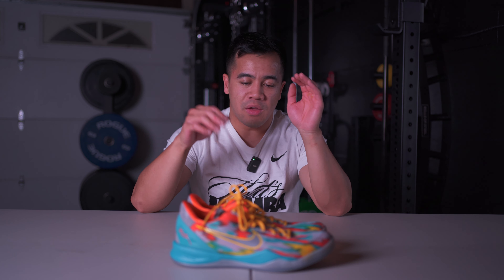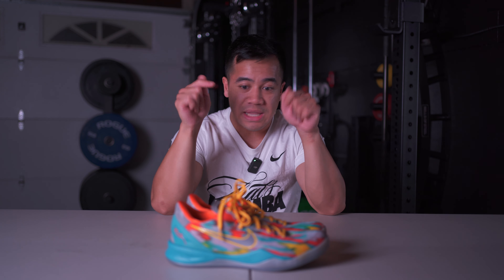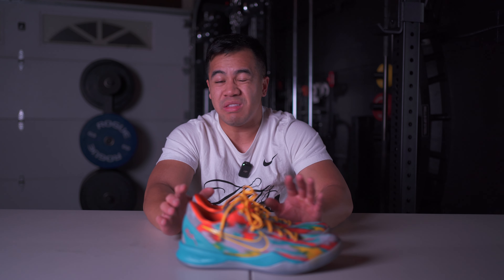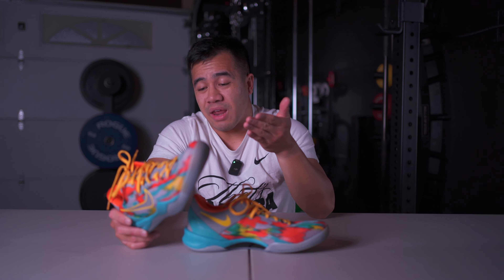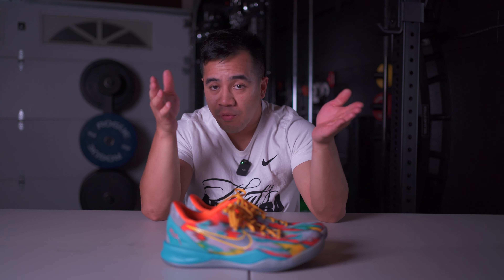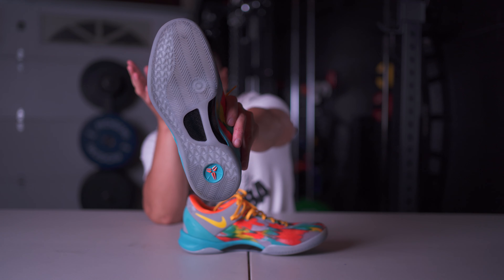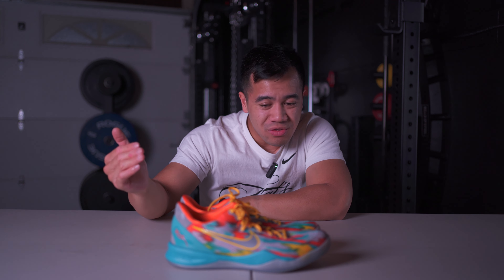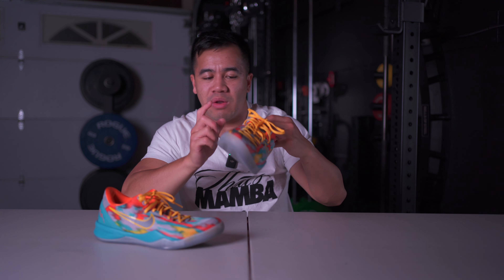Nike Kobe 8 Protro Venice Beach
Nike Kobe 8 Protro Venice Beach first look and first impressions

Game Day Pro
Game Day
All Day